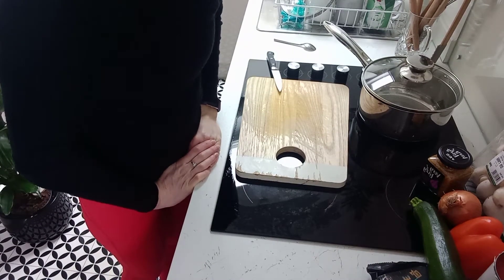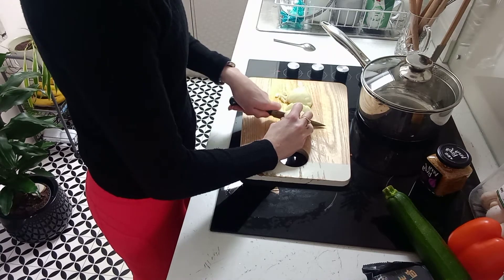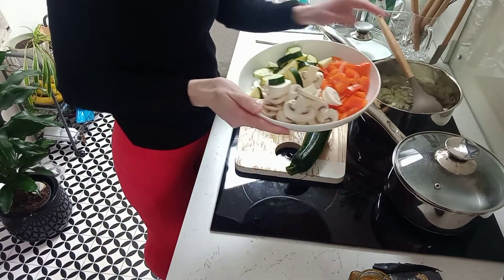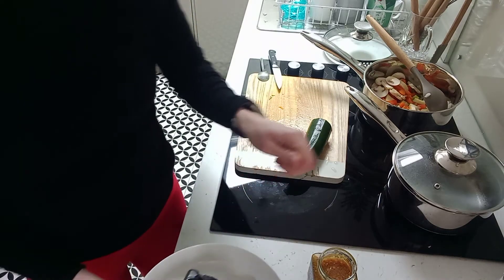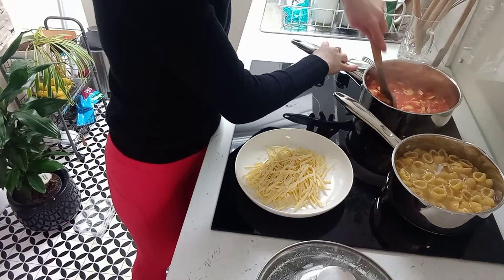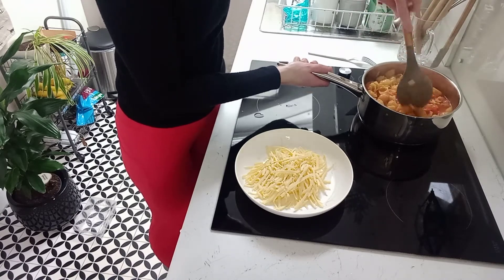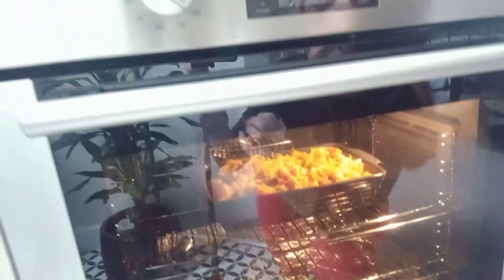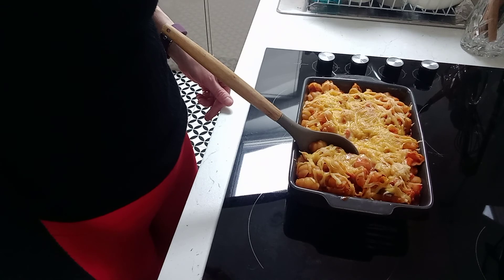Pasta Bake Cooking Video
West Howe Community Enterprises cooking video. This week we're making a tuna/vegetable pasta bake.
The recipe notes are in the comments below.